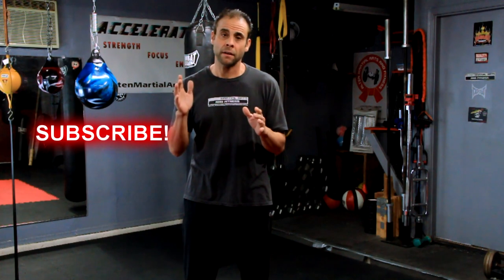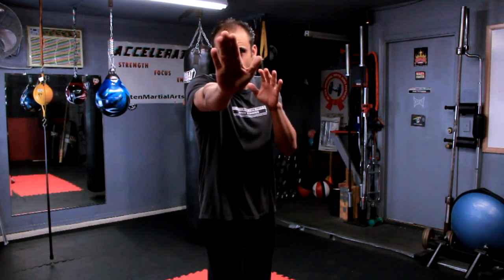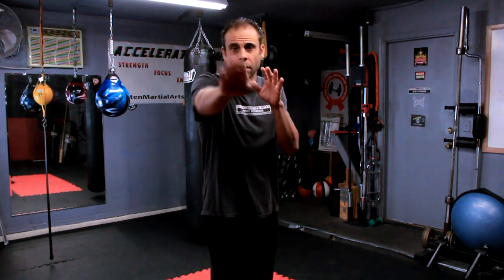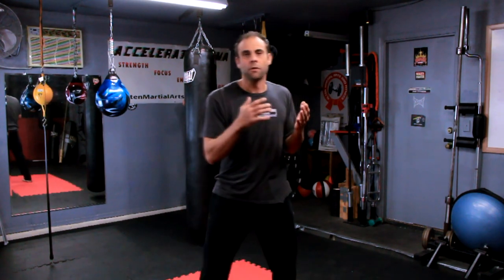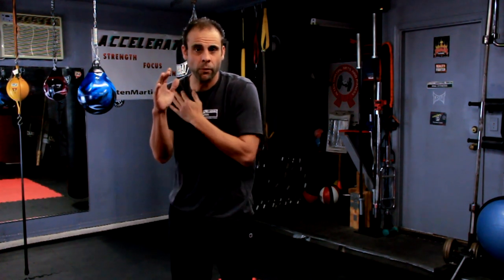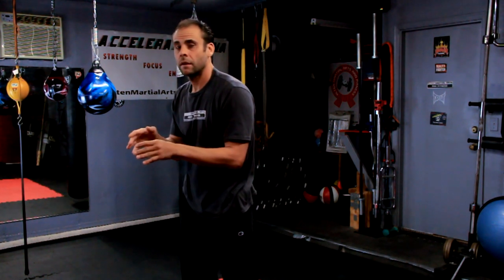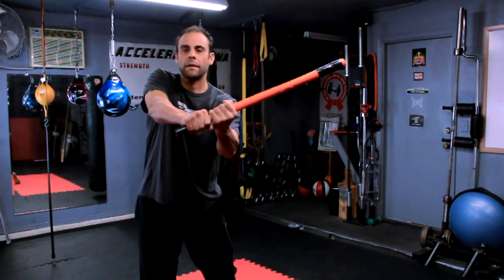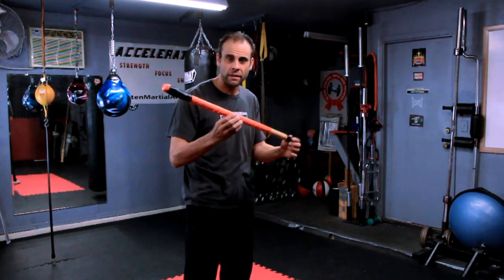Horizontal Fist Punch or Vertical Fist Punch? | Why You Need Both Strikes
ABOUT US
Welcome to Reality Fighter TV, a channel dedicated to giving high value content to all martial artist who desire to expand their learning with an objective mindset.

Today’s video tutorial shares skill sets, examples, helpful tips and philosophies that surround a popular but covertrovery topic in martial arts, and that topic is Horizontal Fist Punch or Vertical Fist Punch and why you need both strikes, and Which is better?  There are many opinions as to which fist position is better or superior on social media martial arts groups. Some people voice their opinions based on bio-mechanics, while others favor technique popularity. But the real questions that should be asked regarding the topic Horizontal Fist or Vertical Fist Striking which is better should be; what are the advantages and dis-advantages of using both the Horizontal Fist Punch and Vertical Fist Striking Techniques?

There is NO ONE SINGLE answer to which is better. They both are JUST AS
IMPORTANT to have in your arsenal. In this video I am going to answer this question (which is better) by sharing with you the science, advantages vs dis-advantages and the tactical applications to both the horizontal and vertical fist punch in which they both apply in combat.

Checkout my FULL instructional videos series @ Shield Defense for MMA"

"The ten most important strikes to master for MMA"

"The Perfect Jab for MMA"

“Developing Power Striking for MMA”

Playlists (mental and physical style strategies and tactics for MMA specific)

Playlists (striking principals to develop effective striking for MMA)